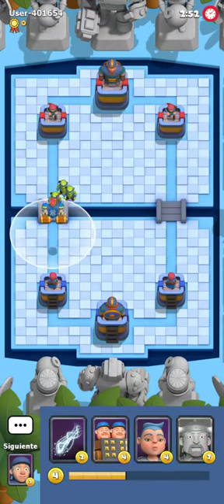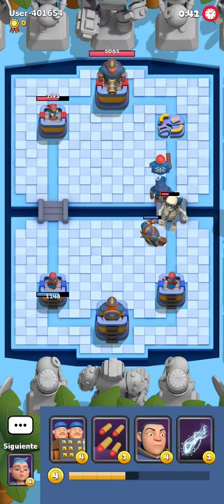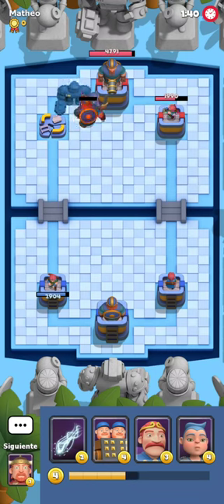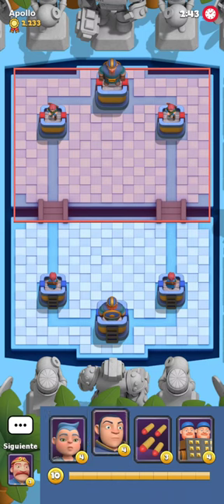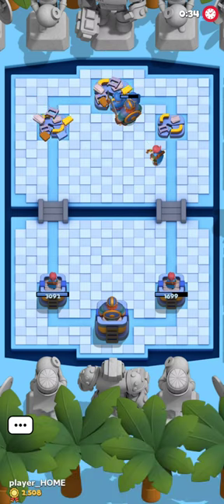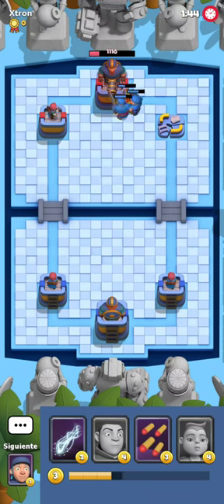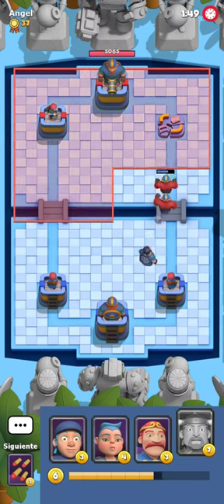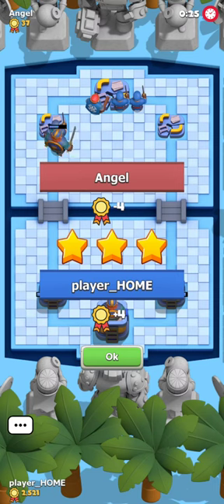Playing A Classic Deck - Boom Arena Gameplay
I like the double small spell variant more

Timestamps:
0:00 Intro